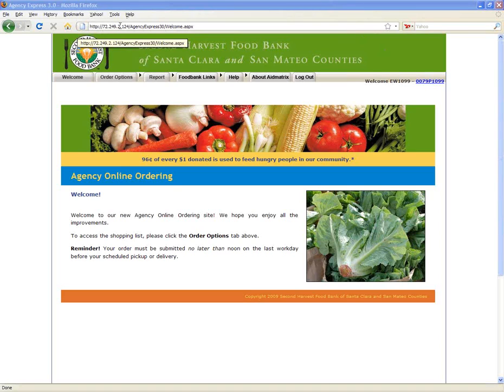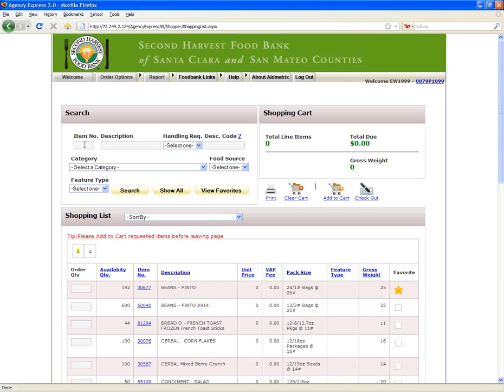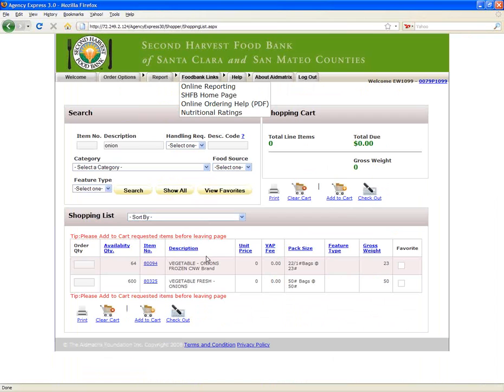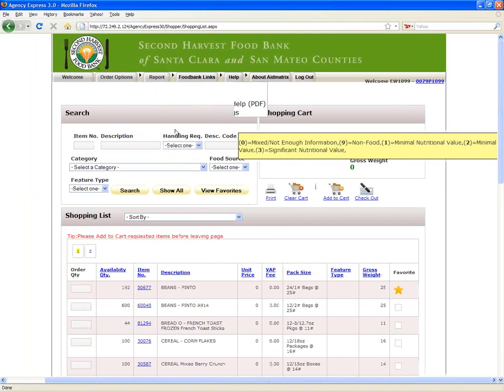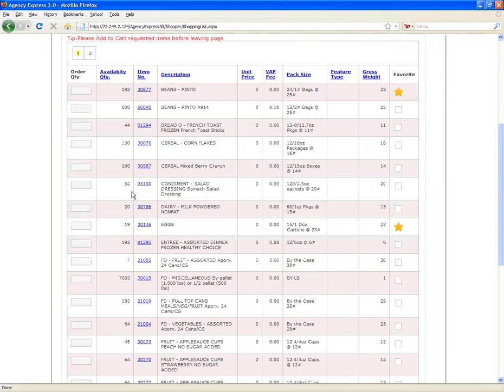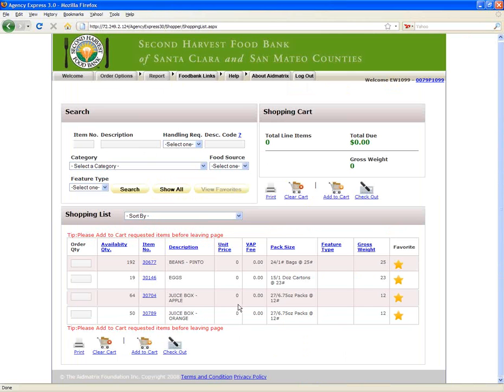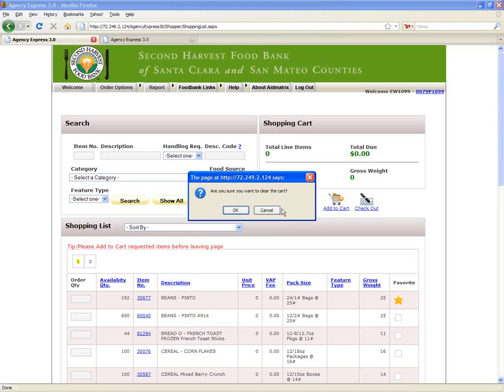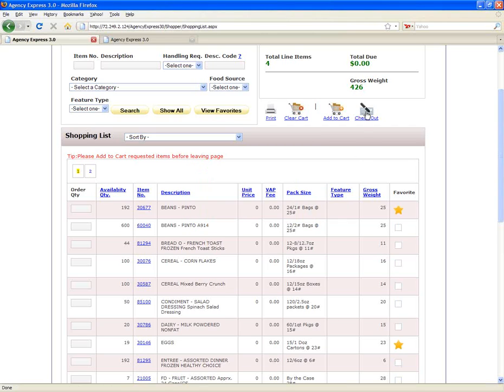Agency Express 3 Training Video - Part 2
Part 2 of our Agency Express 3 Training Video series